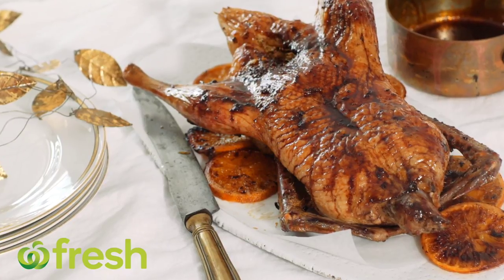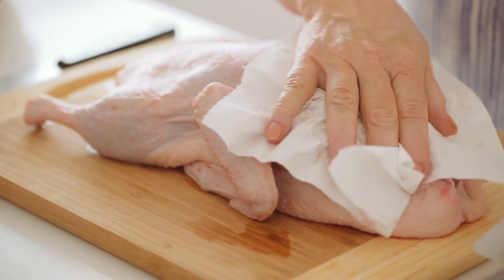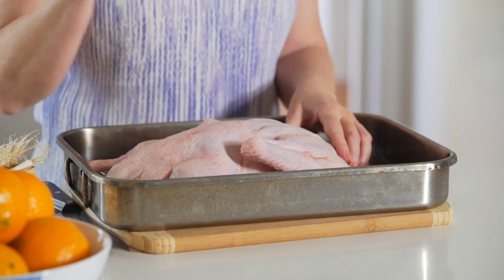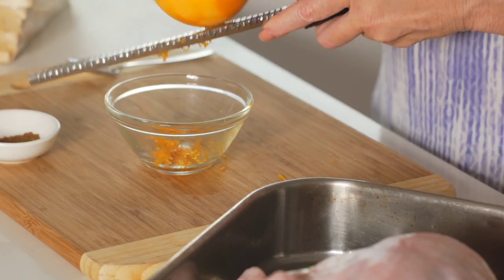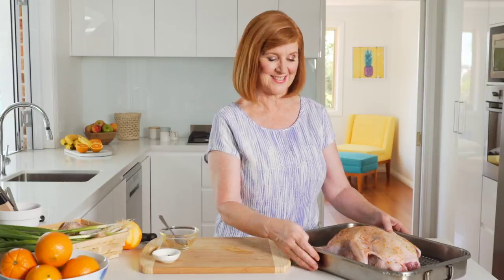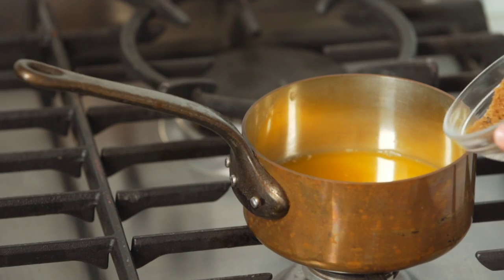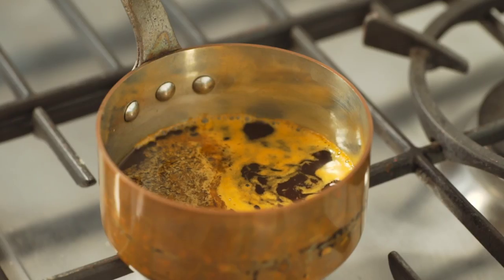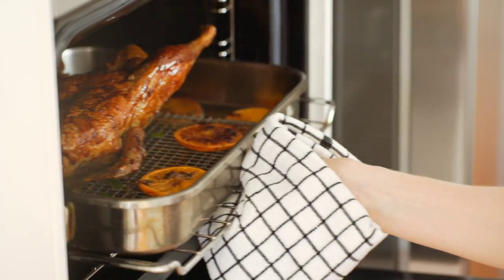How to make Roast Asian Seasoning Duck | Woolworths